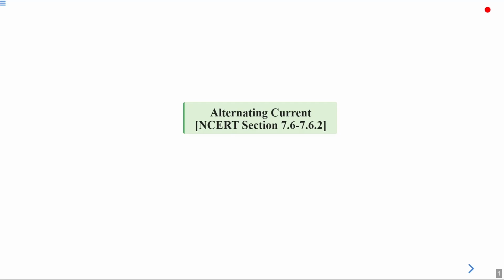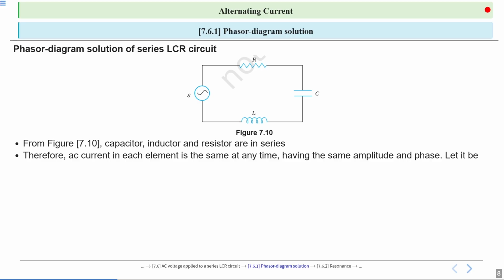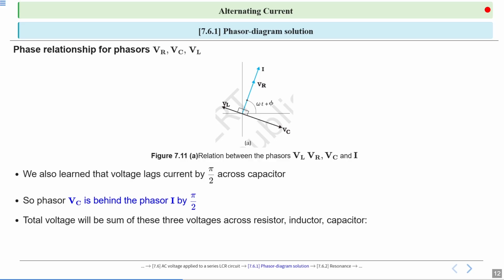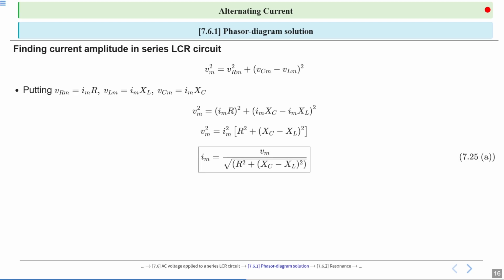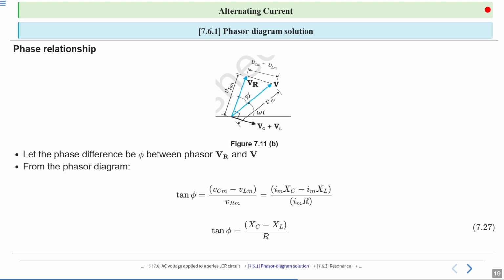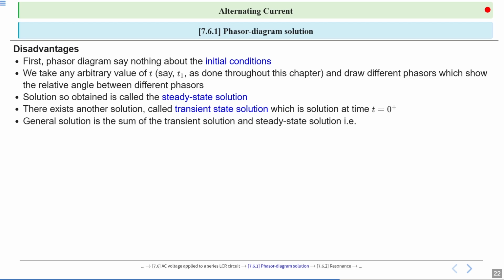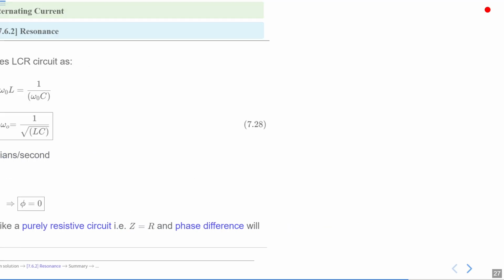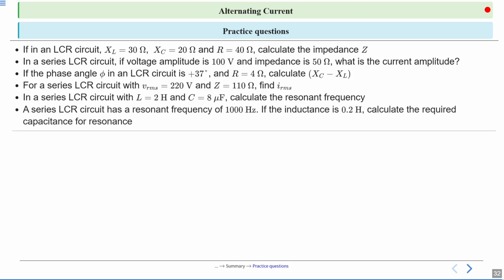Alternating Current Part 4